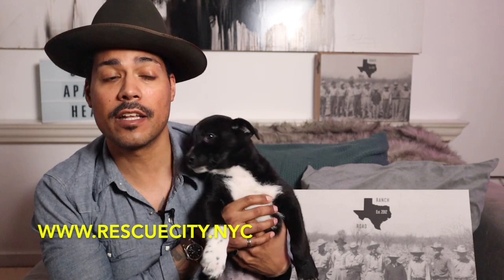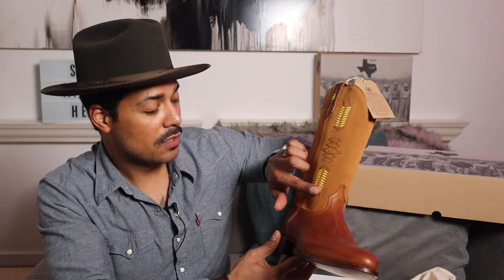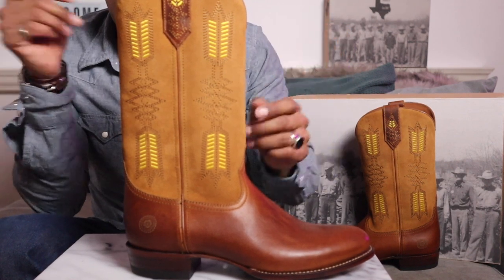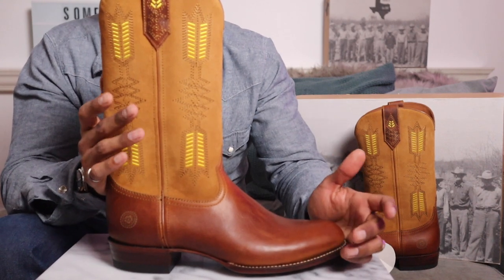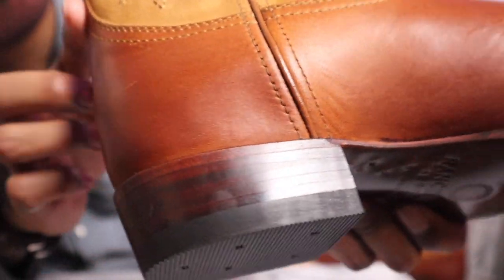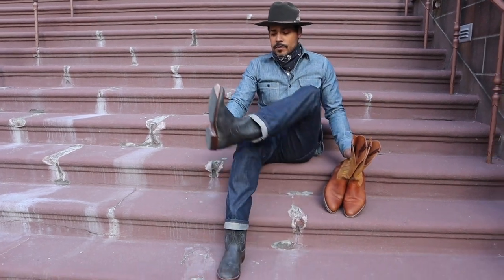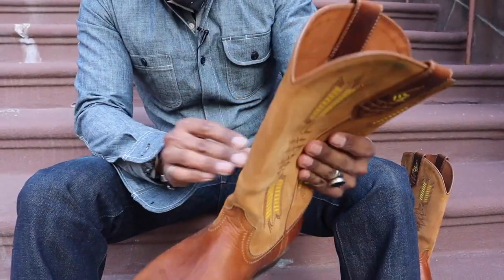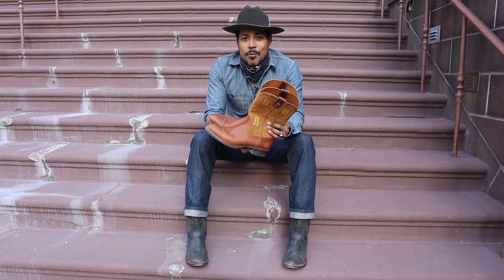Ranch Road Apache in Cognac + Some Highlights From My Trip To Colorado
As soon as I saw these Ranch Road Apache boots on the Ranch Road social media posts I knew I had to have them. I gave them the ultimate test on a ranch in Colorado. They are ABSOLUTELY perfect!